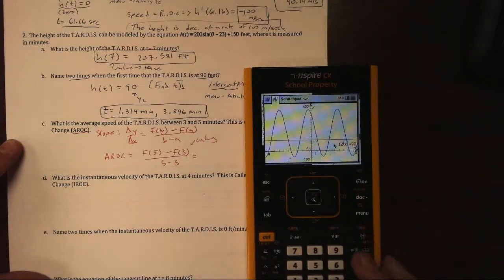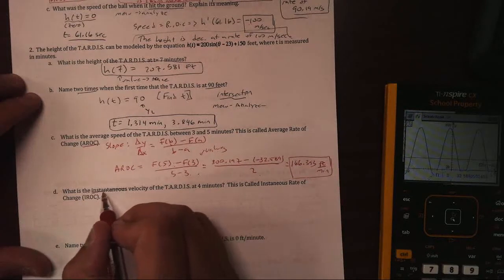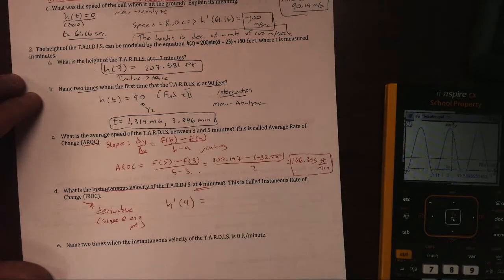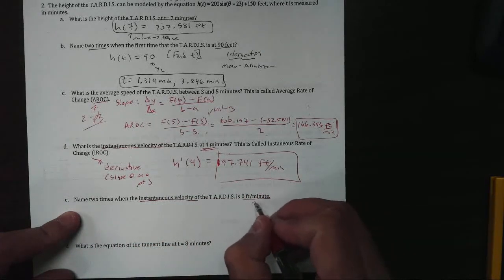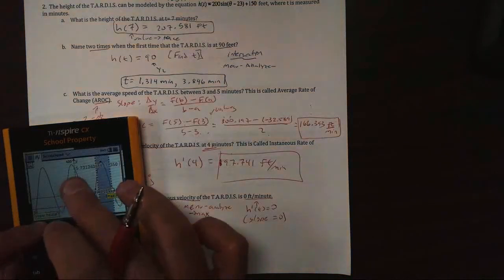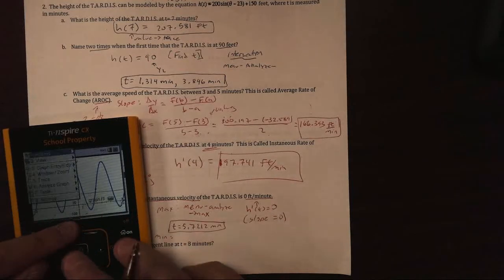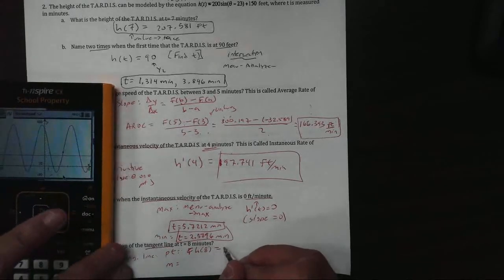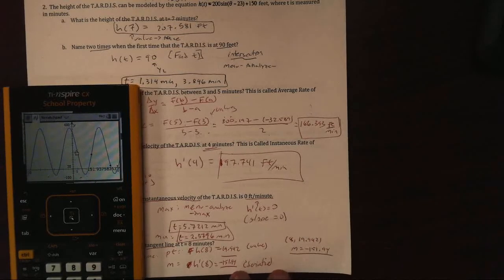Calculator Apps of the Derivative with TI Nspire Part 2